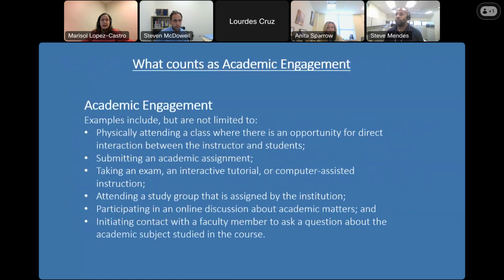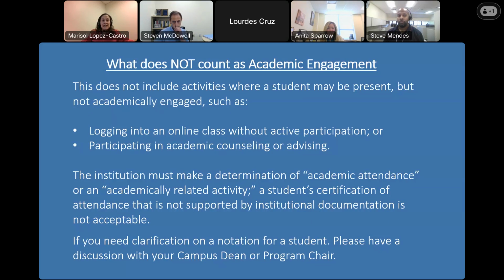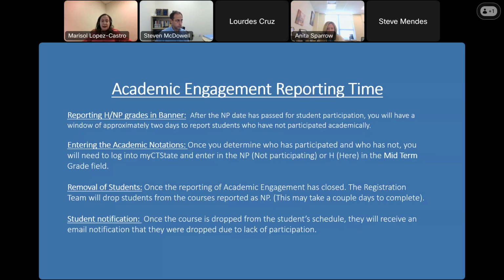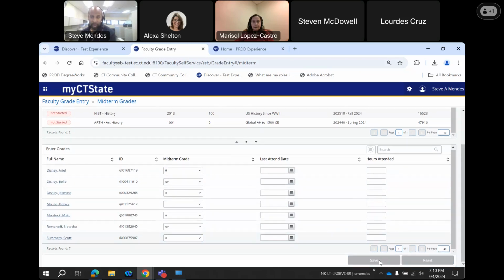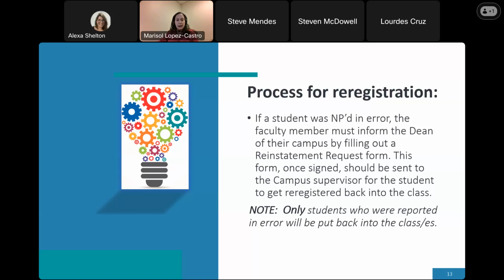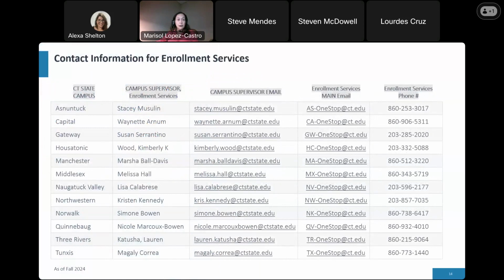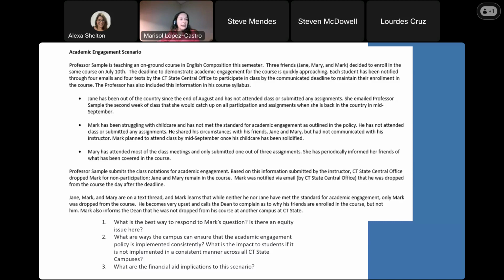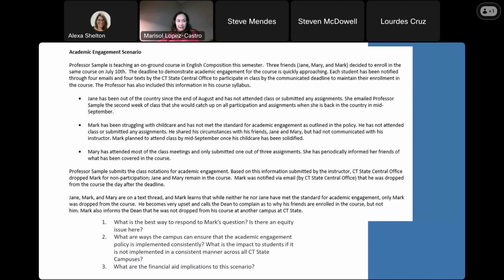Academic Engagement: How to enter Academic Engagement Notations 20240904 1800 1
Webinar from September 4, 2024.